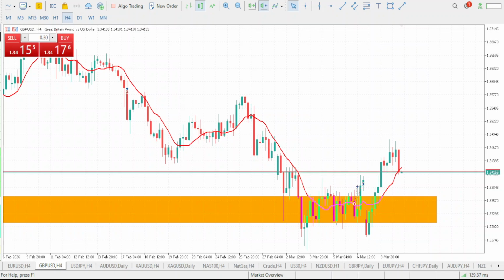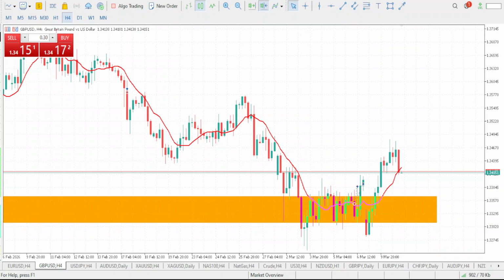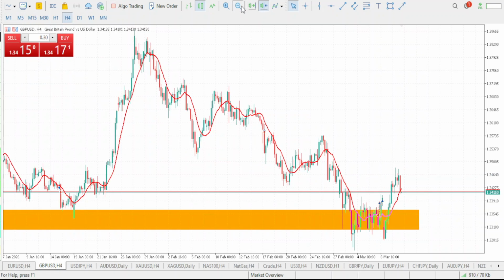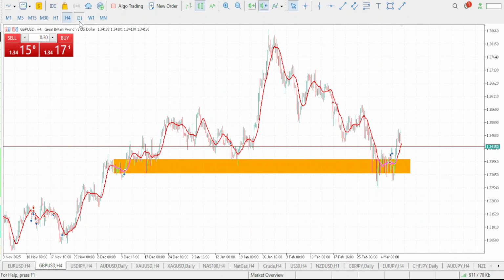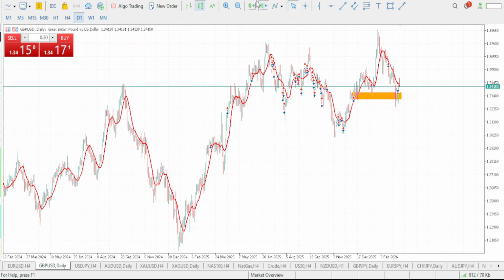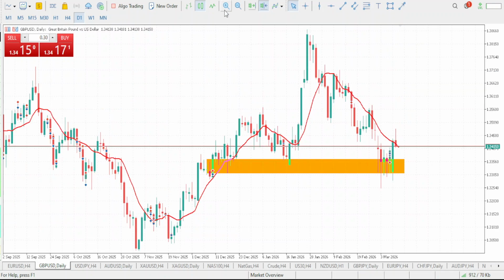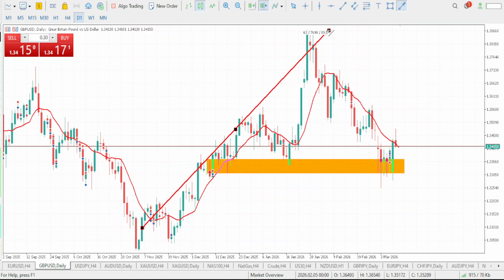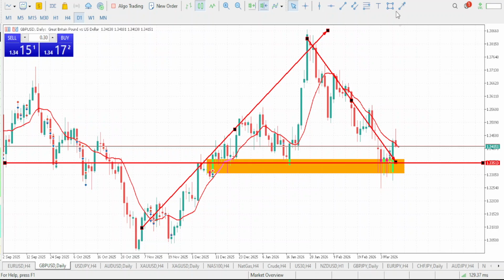GBPUSD Analysis Today | MARCH 11 2026 | GBPUSD Forecast | GBP/USD Technical Analysis